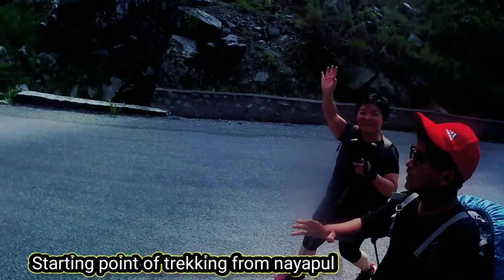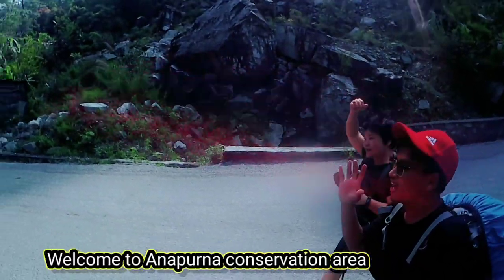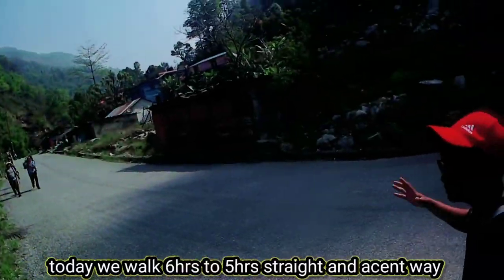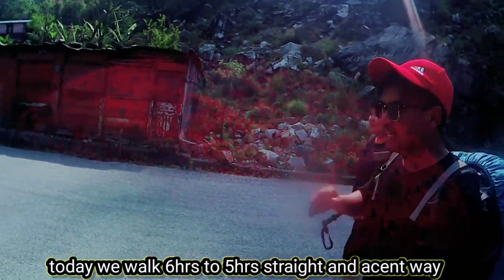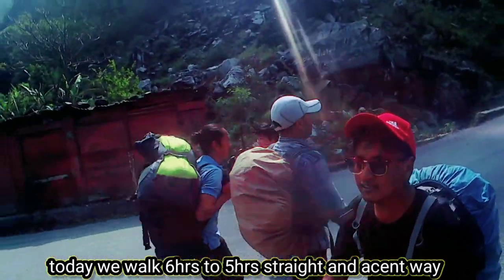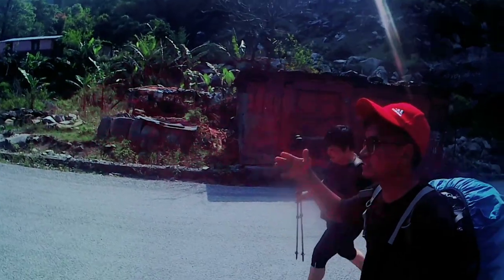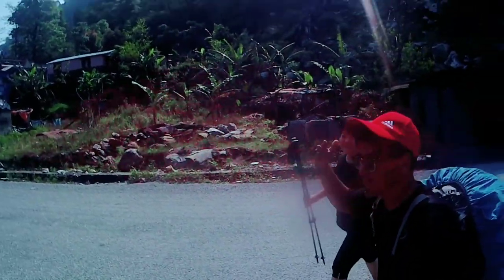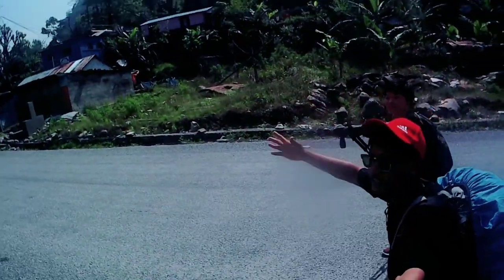Nayapul to ulleri today, 1000m more we climb//(Episode=1).Amababara.com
welcome to amababara YouTube channel

Naya-pul to ulleri
godepani poonhill treks
episode=1
poonhill treks itinerary
first day: Kathmandu to pokhara by bus 7hrs.
second Day: pokhara to naya-pul by taxi or        car one hrs and half by drive.
Naya-pul to ulleri 6hrs walk.
Third day: ulleri to godepani 4hrs walk
fourth day: godepani to poonhill hiking 3210m. godepani to ghandruk 7hrs walk.
five days: ghandruk to naya pul 5hrs walk.

सम्पुर्ण लाई  स्वागत छ मेरो unique travel vlog youtube channel मा। म तपाई हरु मर्फत विभिन्न प्रकारको vlog video वा  entertainment, funny, भाष र video हरु लिएर उपस्थित हुनेछु।

end